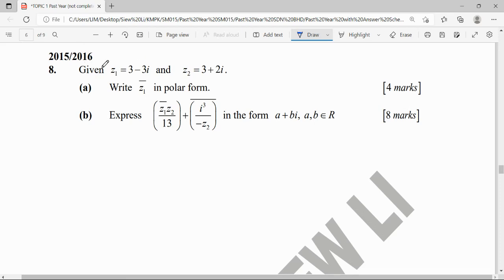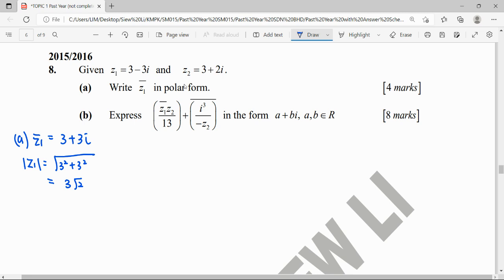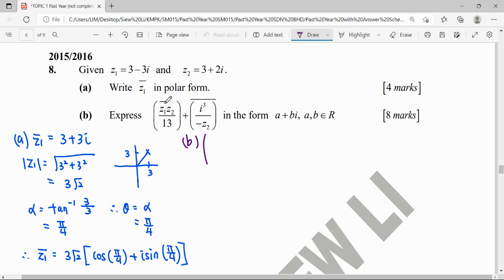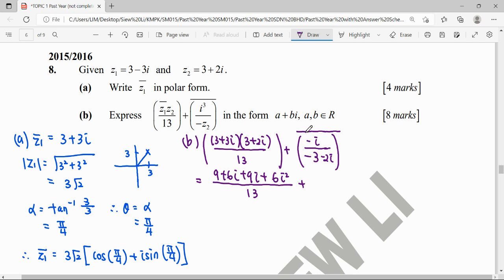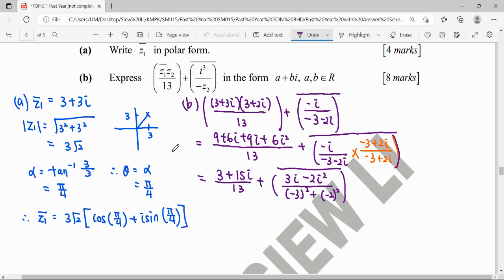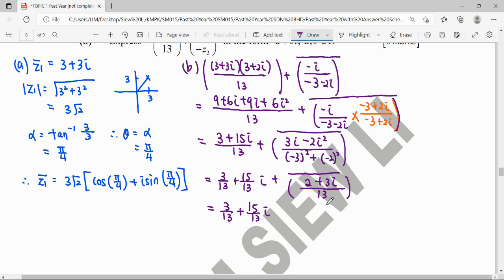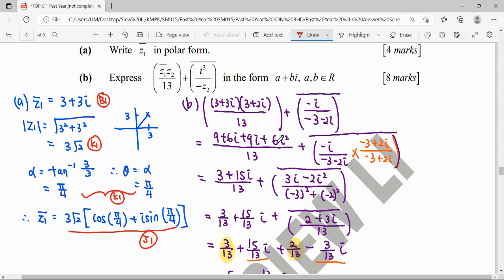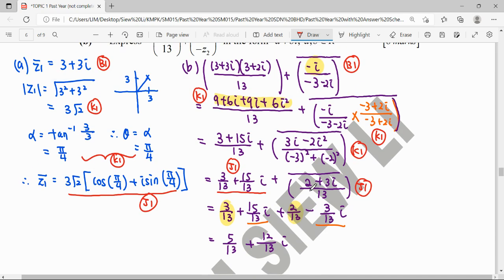PAST YEAR T1 Q8 2015/2016 SM015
Given z1=3-3i and z2=3+2i.
(a) Write z1* in polar form. [4 marks]
(b) Express (z1*z2/13)+(i^3/-z2)* in the form a+bi, a, b are R. [8 marks]